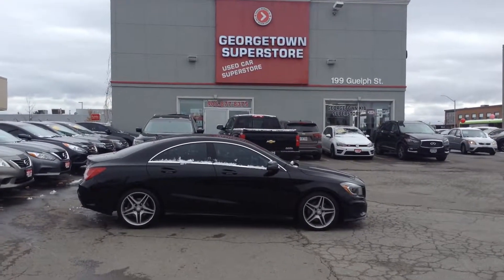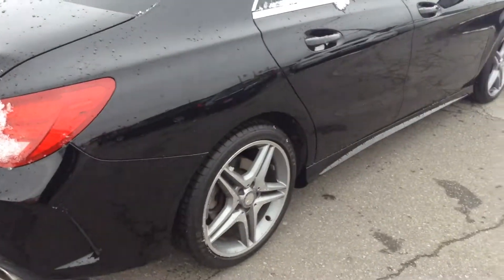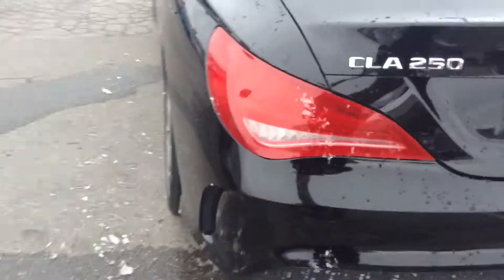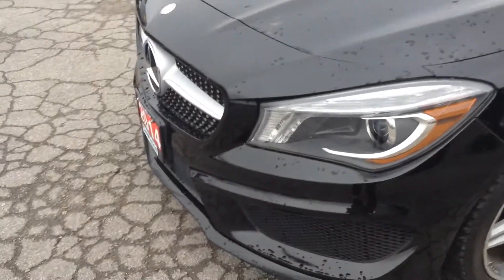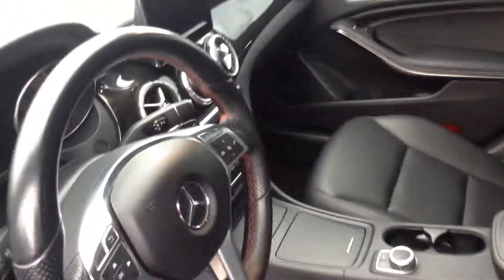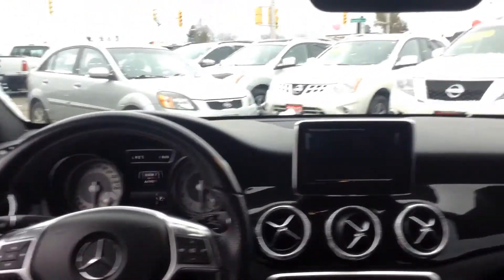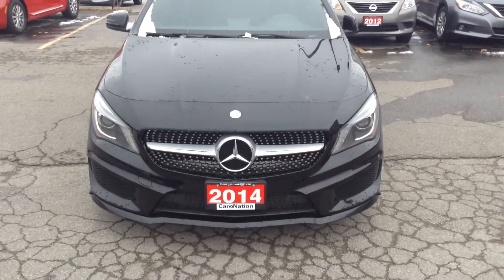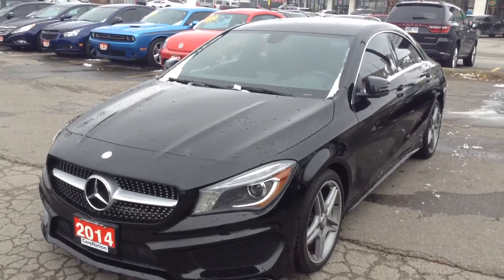2014 Mercedes CLA for Dave by Gavin Craig